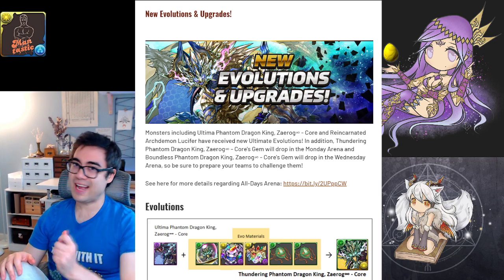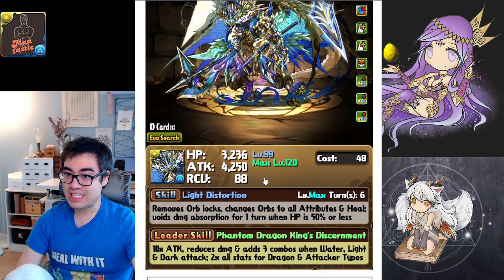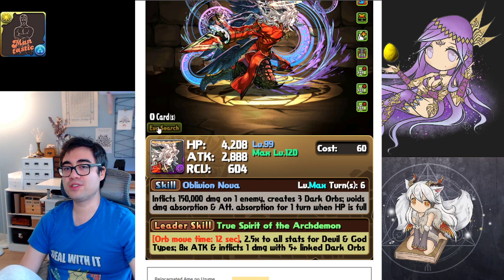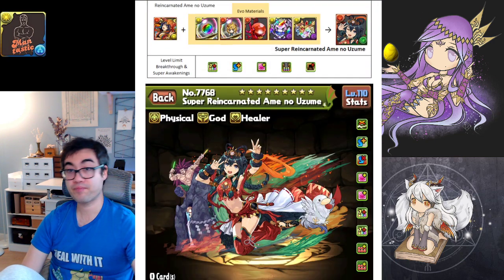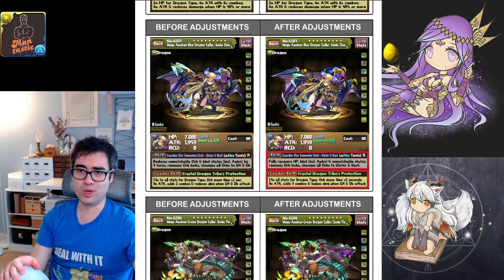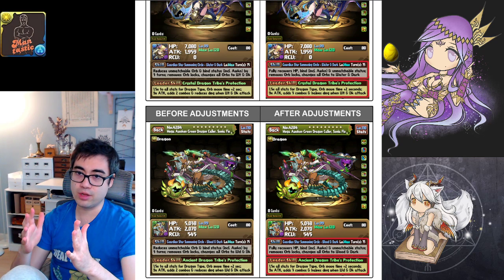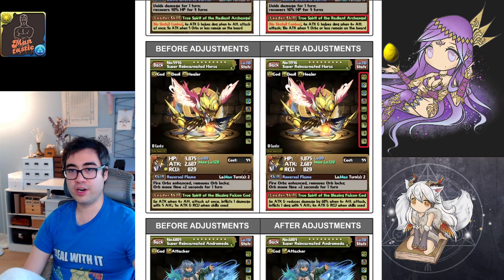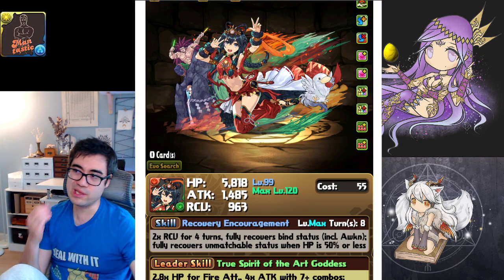New Evolutions & Upgrades - Ame no Uzume, Dark Kali, Raphael, & More